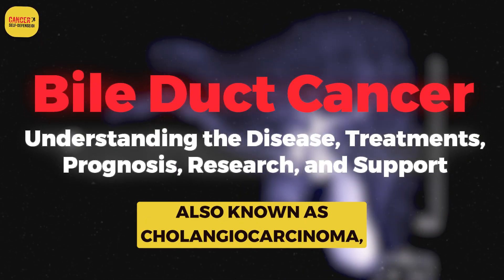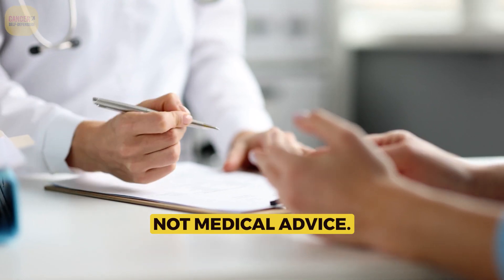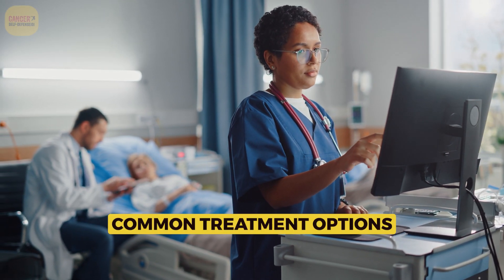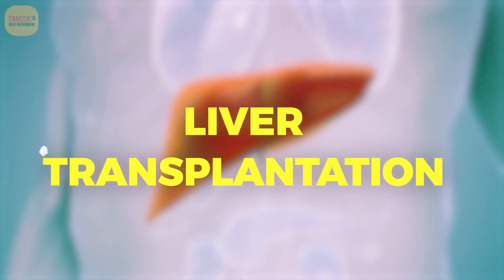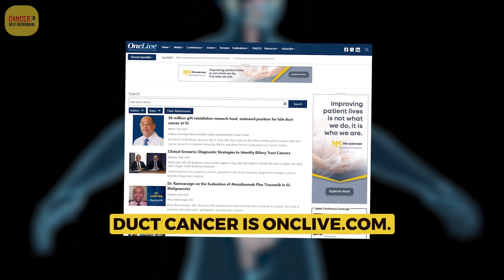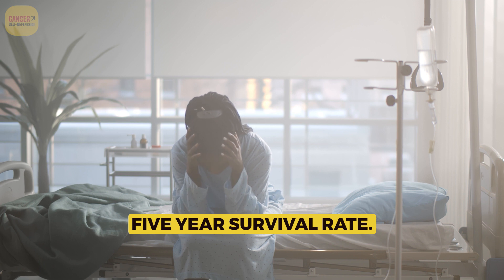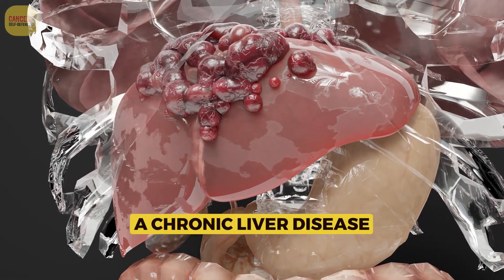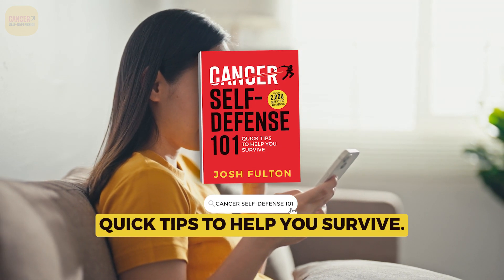Bile Duct Cancer: Understanding the Disease, Treatments, Prognosis, and Ongoing Research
Bile duct cancer (cholangiocarcinoma) is an aggressive form of cancer of the digestive system.  In this video, we discuss its diagnosis, prognosis and promising therapeutics.

As always, this is presented as information, not as medical advice.  Medical advice should come from an appropriately accredited medical professional familiar with your unique circumstances.

Cancer Self-Defense 101: Quick Tips to Help You Survive